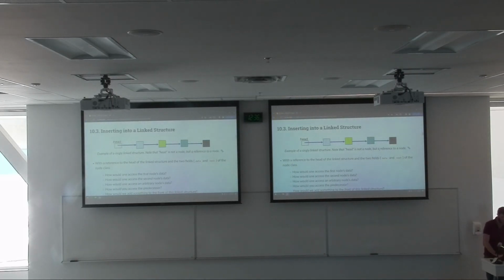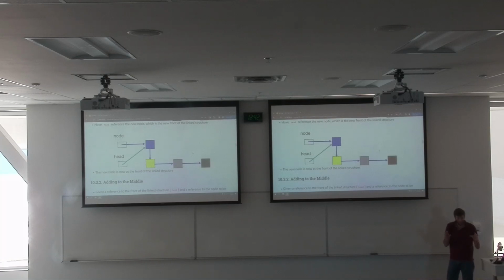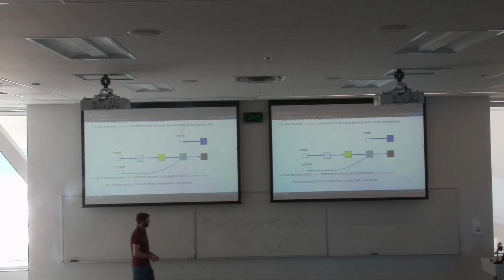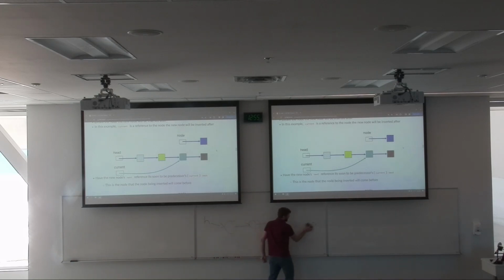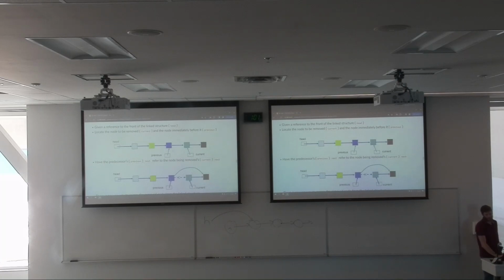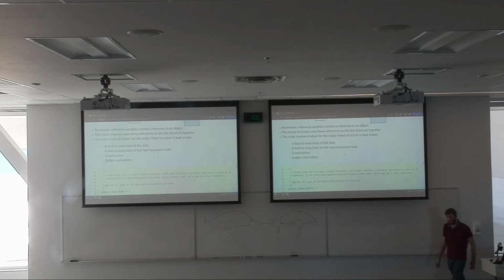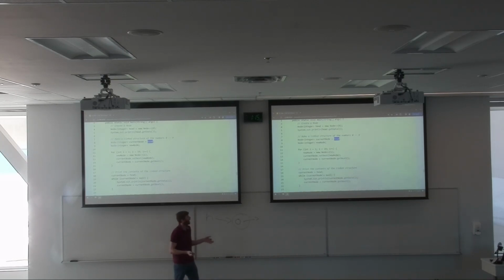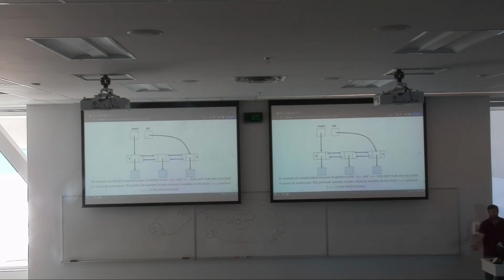CSCI 162 --- February 9, 2024